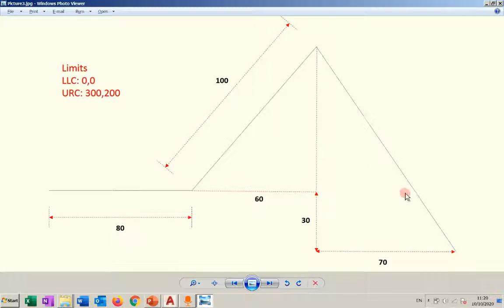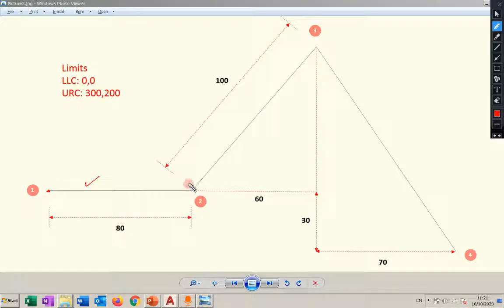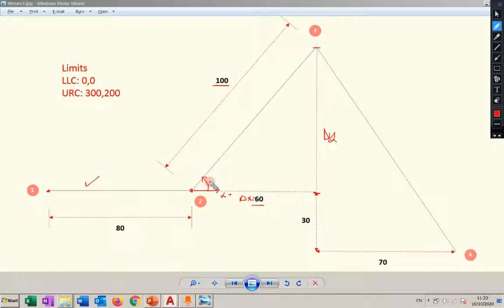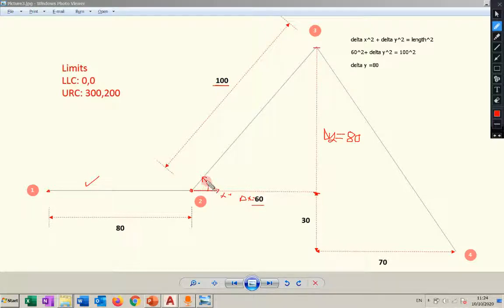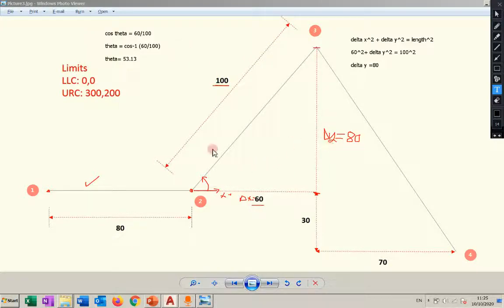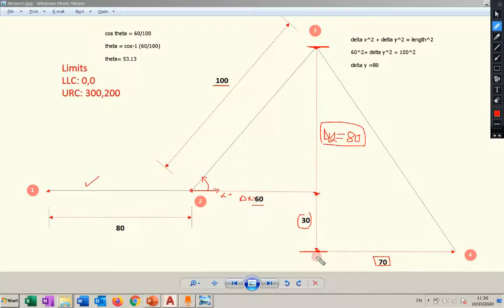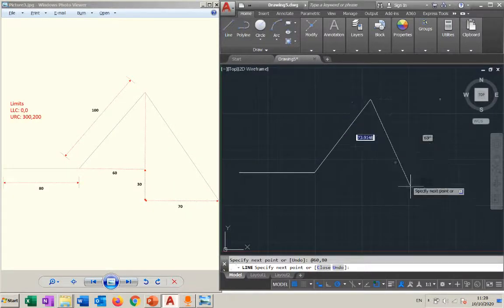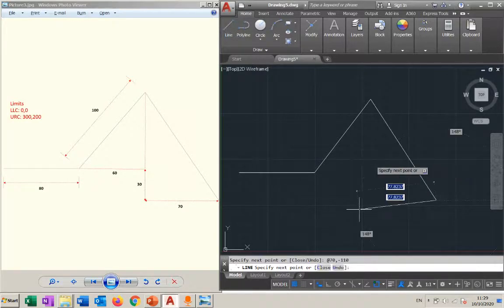LES12 All methods together with missing information